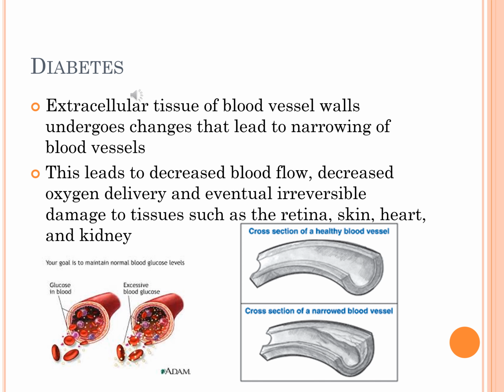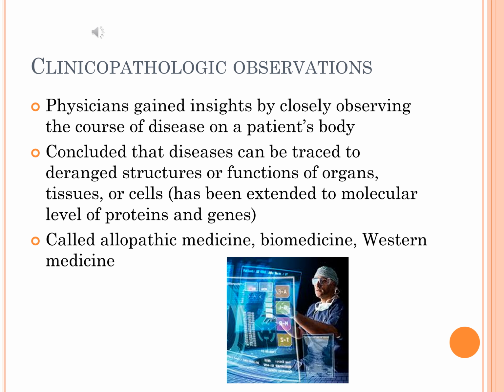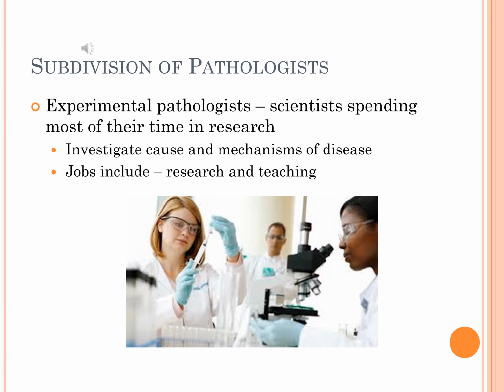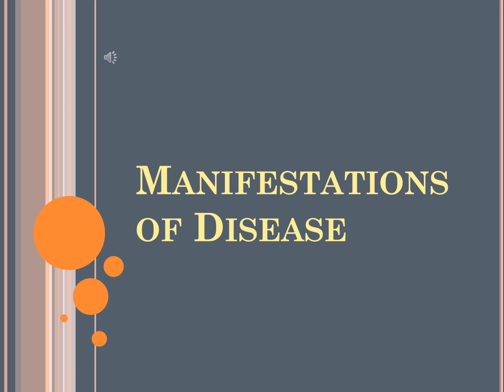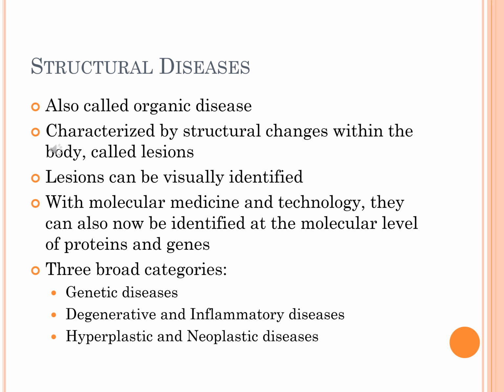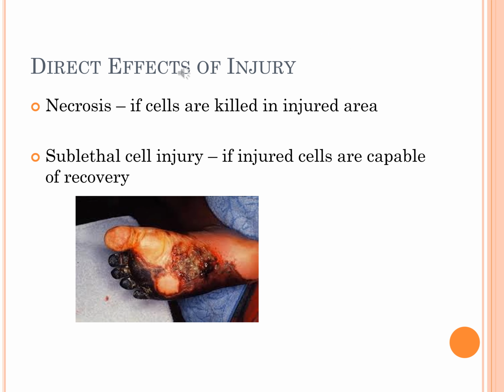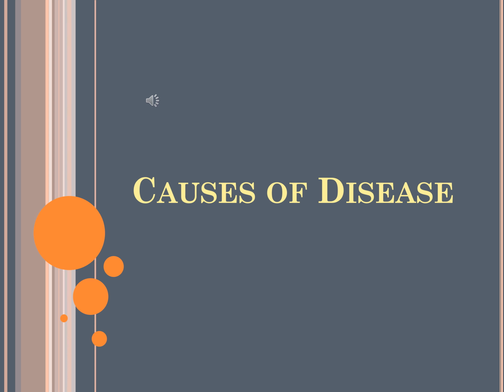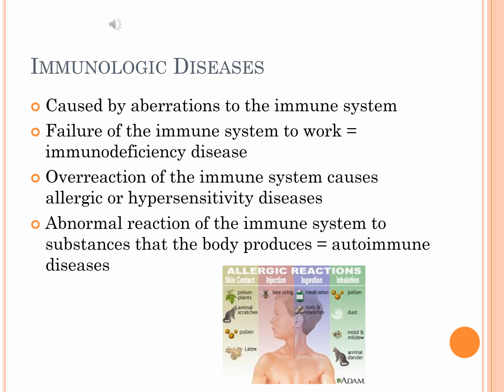Medicine Pathology Disease Diabetes Cancer SclerosisEtiology and Observations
INTRODUCTION TO HUMAN DISEASE
An Introduction to Pathology
WHAT IS DISEASE
 Disease – structural or functional change in the body that is harmful to the organism
 Occurs when cellular environment changes to such a degree that tissues are no longer able to perform their function optimally
 Child with measles
 Crystalline lens of the eye undergoes degenerative changes, becomes cloudy, obstructs the passage of light and causes decreased visual

DIABETES
 Extracellular tissue of blood vessel walls undergoes changes that lead to narrowing of blood vessels
 This leads to decreased blood flow, decreased oxygen delivery and eventual irreversible damage to tissues such as the retina, skin, heart, and kidney  CANCER
 Mutations accumulate in the nucleic acids of cells which result in the distorted function and structure of proteins
 This affects the way the cells interact with or react to other cells, growth factors, hormones, and the extracellular matrix of the environment
 Pancreatic
• Cancer
MULTIPLE SCLEROSIS
 Destruction of the protective myelin sheath around axons in the brain which results in decreased electrical conduction
 Signs and symptoms include weakness, double vision and incoordination
CELLULAR BASIS FOR DISEASE
 With the Enlightenment, people began to look at workings of the body in a scientific manner
 Scientifically oriented doctors formed idea that disease is not caused by an external force that takes possession of the body, but arises from organs and tissues and leaves visible traces there

CLINICOPATHOLOGIC OBSERVATIONS
 Physicians gained insights by closely observing the course of disease on a patient’s body
 Concluded that diseases can be traced to deranged structures or functions of organs, tissues, or cells (has been extended to molecular level of proteins and genes)
 Called allopathic medicine, biomedicine, Western medicine

PATHOLOGY
 Definition – the study of disease
 Includes:
 the basic structural and functional changes associated with disease
 The study of causes that leads to these changes
 Sequence of events that leads from structural and functional abnormalities to clinical manifestations
ETIOLOGY
 Definition – the study of causes, the cause of disease
 Involves – environment, vectors (host),  pathogen

THE DISEASE PARADIGM (SIMPLIFIED)

SUBDIVISION OF PATHOLOGISTS
 Experimental pathologists – scientists spending most of their time in research
 Investigate cause and mechanisms of disease
 Jobs include – research and teaching

ANATOMIC PATHOLOGISTS
 Perform autopsies, examine all tissues removed from live patients, and examine cell preparations to look for cancer cells
 Includes:
 Autopsy pathology
 Surgical pathology
 Cytopathology
 Molecular (DNA, RNA) diagnosis

CLINICAL PATHOLOGISTS
 Chemistry
 Microbiology
 Hematology
 Blood Banking
 Immunopathy
 Molecular Diagnosis

SYMPTOMS
 Evidence of disease perceived by patients
 i.e. pain, lump, diarrhea
 Health practitioners elicit these during an interview with the patient and record them in the patient’s chart as the history
SIGNS
 Physical observations made by the person who examines the patient
 i.e tenderness, a mass, abnormal heart sounds
 Elicited and observed during the physical examination
 Results are recorded in the patient’s chart.
LABORATORY FINDINGS
special procedures
 X-rays, blood counts, biopsies

DIAGNOSIS
 Assimilating the information from patient’s history, physical examination, and laboratory findings to identify the condition causing the disease.
 Also refers to the name given to the disease
 i.e. Diabetes, multiple sclerosis

STRUCTURAL DISEASES
 Also called organic disease
 Characterized by structural changes within the body, called lesions
 Lesions can be visually identified
 With molecular medicine and technology, they can also now be identified at the molecular level of proteins and genes
 Three broad categories:
 Genetic diseases
 Degenerative and Inflammatory diseases
 Hyperplastic and Neoplastic diseases
GENETIC DISEASES
 Caused by abnormalities in the genetic makeup at the chromosomal or genetic (gene) level
 Developmental diseases develop during embryonic or fetal development
 Range of abnormalities very broad
 Deformities can be preset at birth (congenital abnormalities)
 Biochemical changes caused by genes but influenced by the environment can appear later on (i.e diabetes)
DEGENERATIVE AND INFLAMMATORY DISEASE
 Caused by forces or agents that destroy cells, or intercellular substances, deposit abnormal substances in tissues or cells, or cause the body to injure itself by means of the inflammatory process
 External agents of injury
 Chemical substances and microbes
 Internal mechanisms of injury
 Vascular insufficiency, immunologic reactions, metabolic disturbances
DIRECT EFFECTS OF INJURY
 Necrosis – if cells are killed in injured area
 Sublethal cell injury – if injured cells are capable of recovery